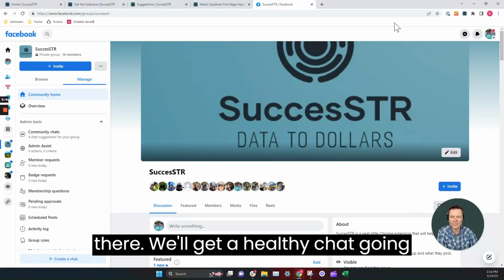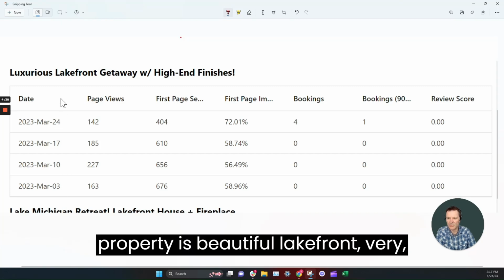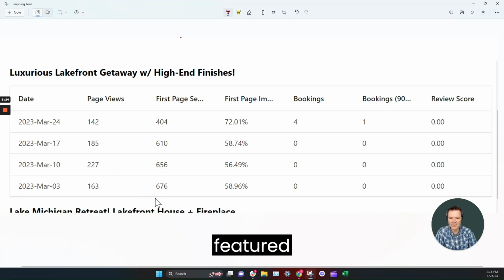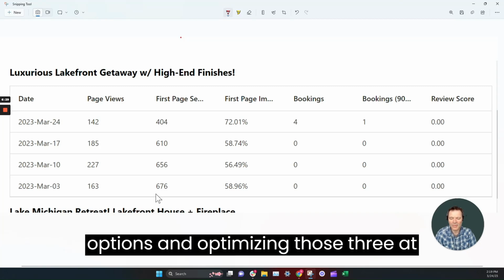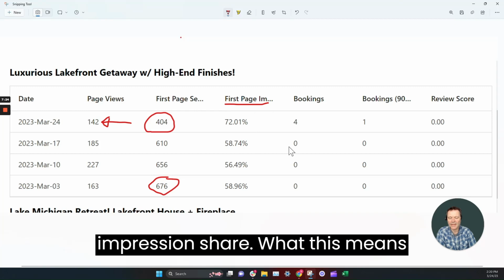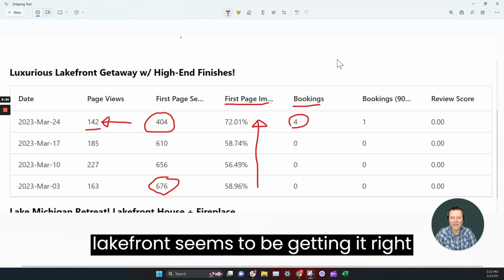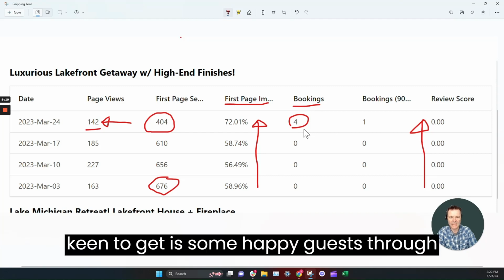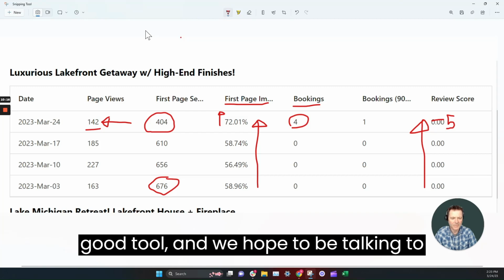SuccesSTR Chrome Extension Results Run Through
SuccesSTR Chrome Extension Data Explainer - Turn Data into Dollars